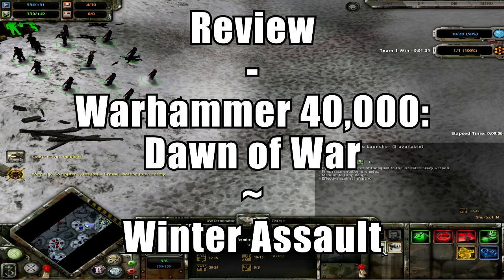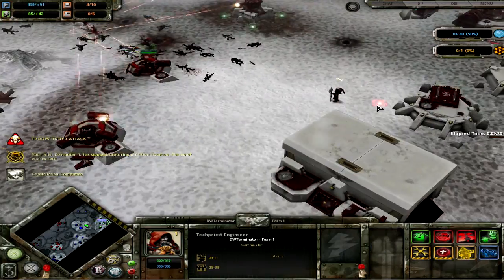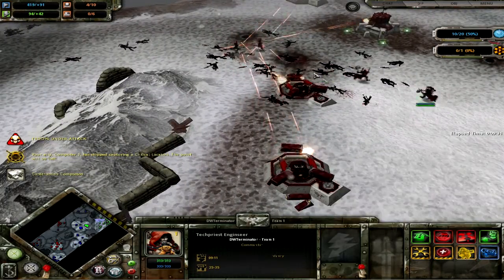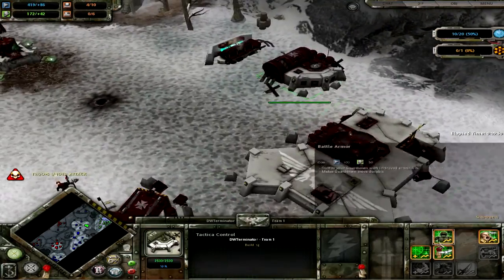Review - Warhammer 40,000: Dawn of War ~ Winter Assault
In this review, I take a look at the first expansion to Warhammer 40,000: Dawn of War.

ESRB Rating: Mature (17+) - Blood, Violence